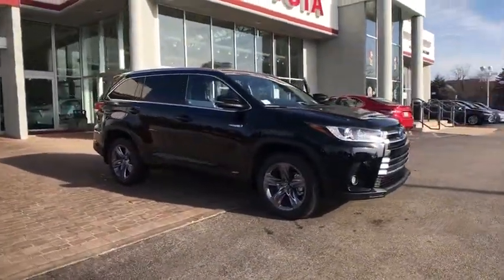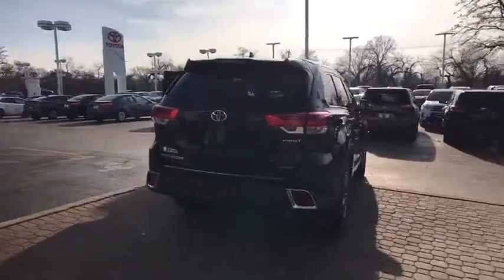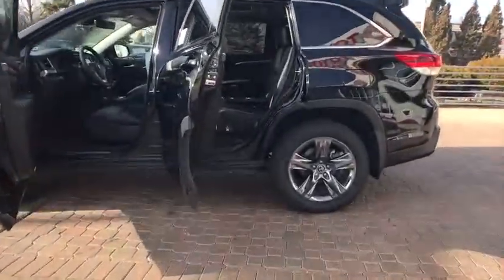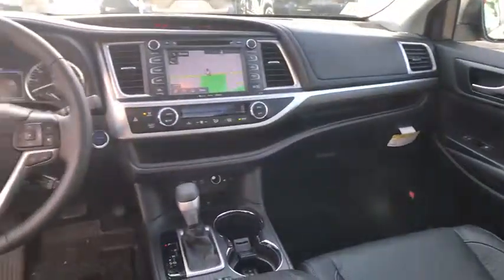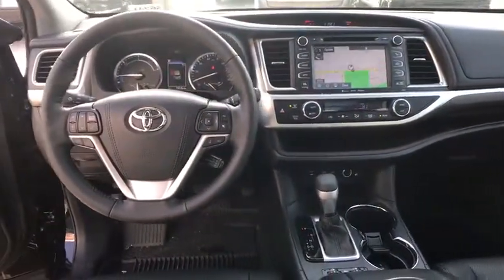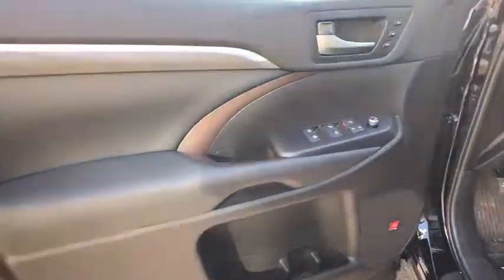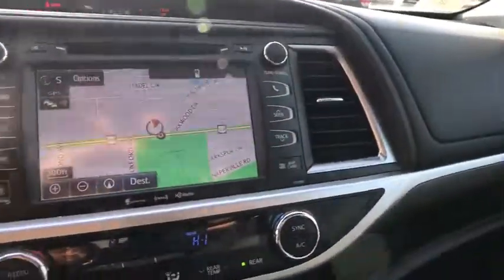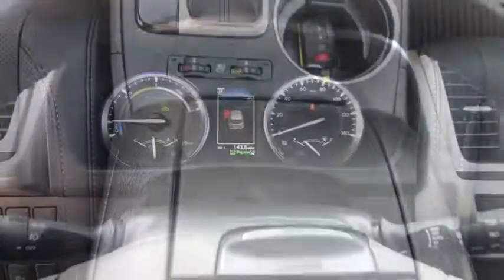2019 Toyota Highlander Naperville, Elmhurst, Lombard, La Grange, Bolingbrook, IL 056337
Midnight Black Metallic New 2019 Toyota Highlander available in Naperville, Illinois at Oakbrook Toyota. Servicing the Elmhurst, Lombard, La Grange, Bolingbrook, IL area.
2019 Toyota Highlander Hybrid Limited Platinum - Stock#: 056337 - VIN#: 5TDDGRFH7KS056337

Oakbrook Toyota
550 E Ogden Ave